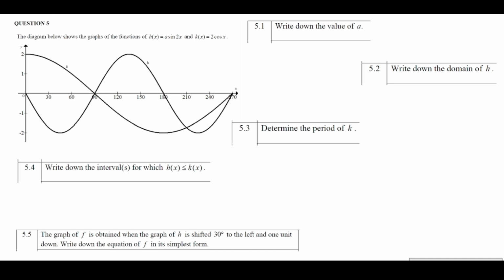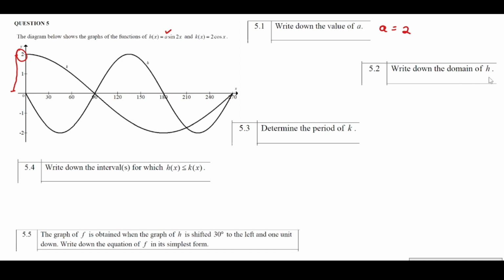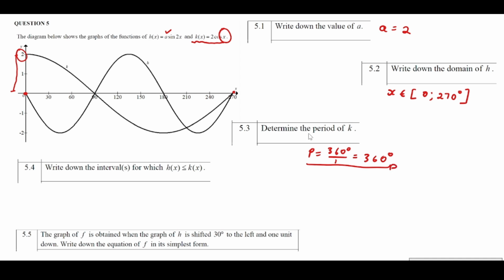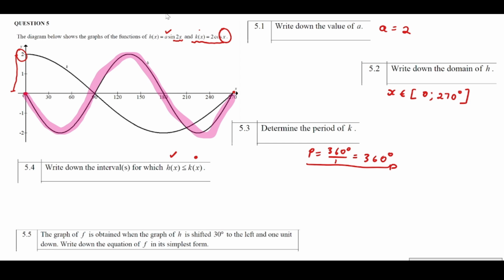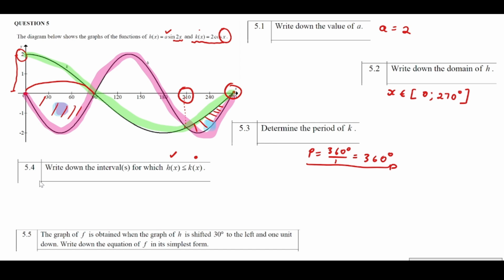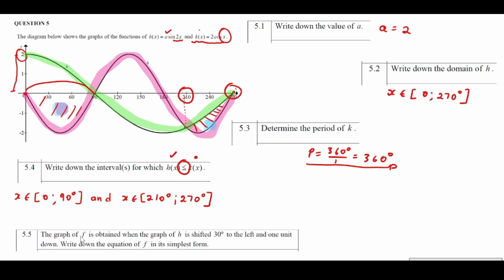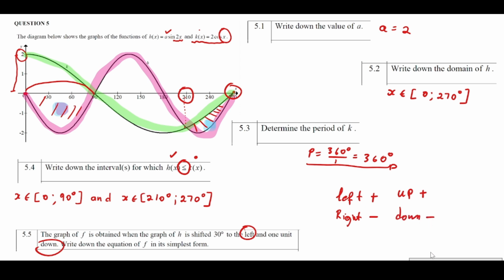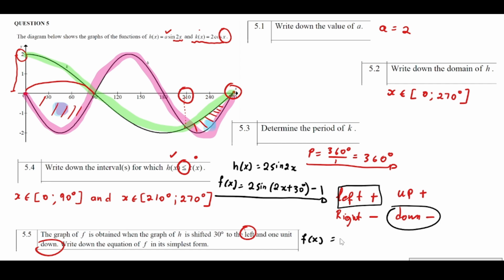QUESTION 5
In this video, we explore trigonometric functions — including sine, cosine, and tangent graphs. Learn how to interpret, sketch, and analyze trig graphs for your Grade 12 Technical Maths exam.